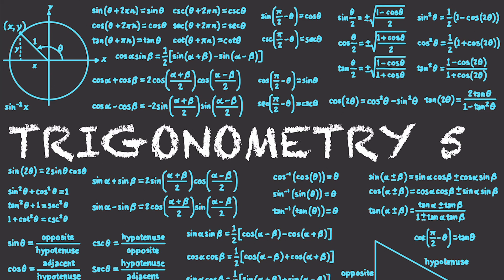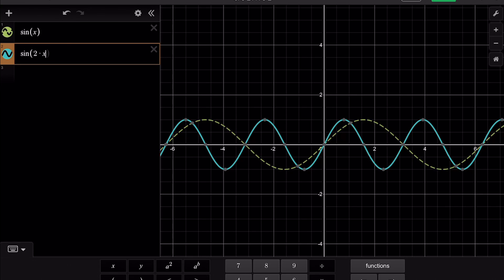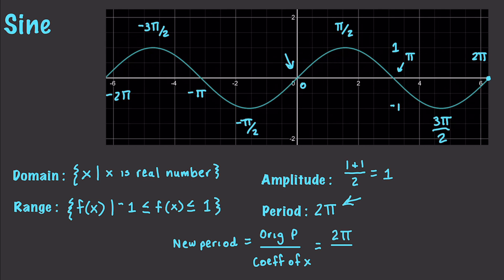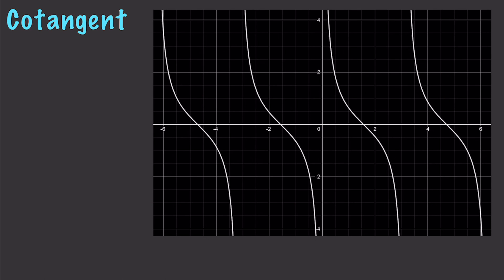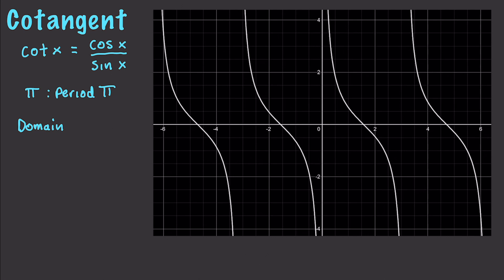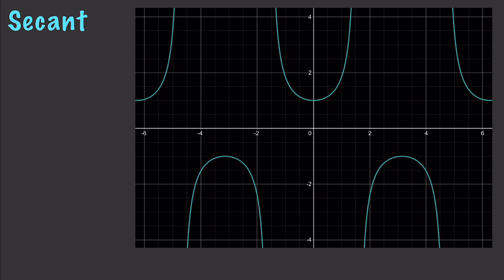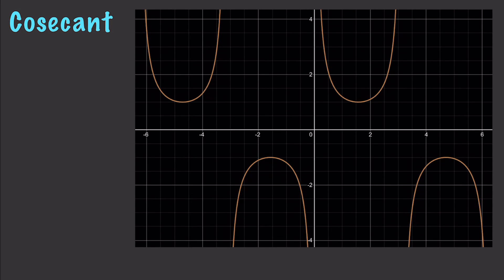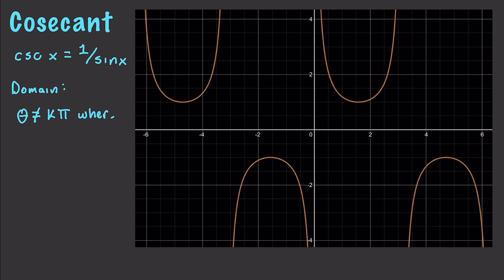Trigonometry 5 : Graphing Trig Functions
I have often used Trigonometry in previous videos to make video games, animations and so much more. Over the next few videos I teach trigonometry so that you can master all of the great things you can do with it. In this video I cover :

 ► Graphing 6 Trig Functions
 ► Manipulating Graph Functions
 ► Domain / Range
 ► Amplitude
 ► Period
 ► Asymptotes
 ► Trig Function Comparisons
 ► And more

1.
2.